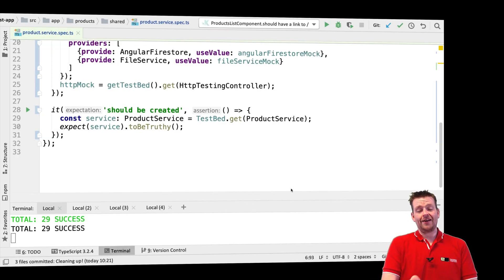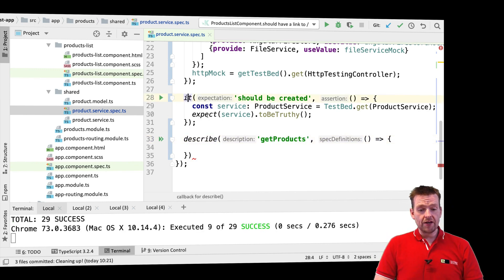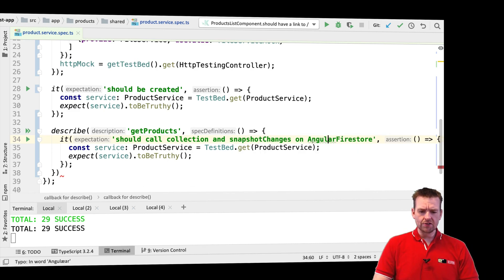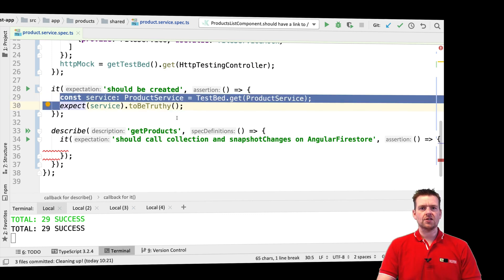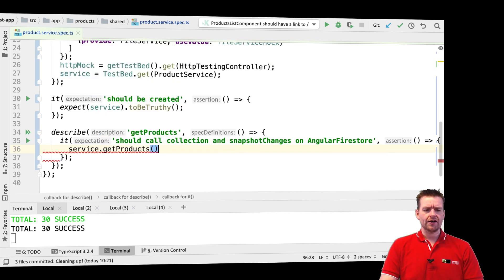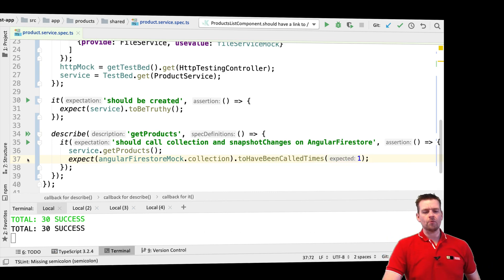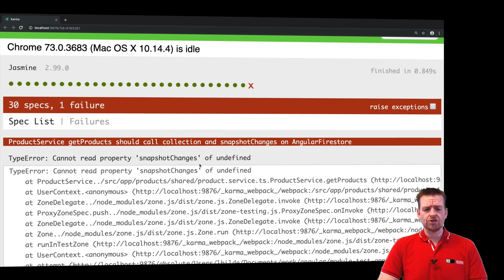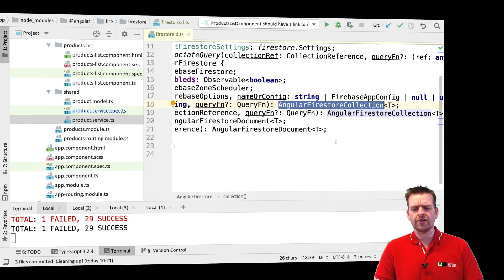Advanced Web Apps 2019 | Unit Testing in Angular | S3P31 | Mocks and sub mocks to work with Firestor